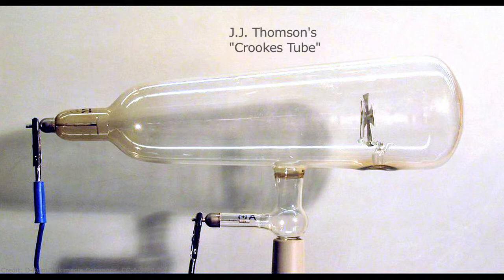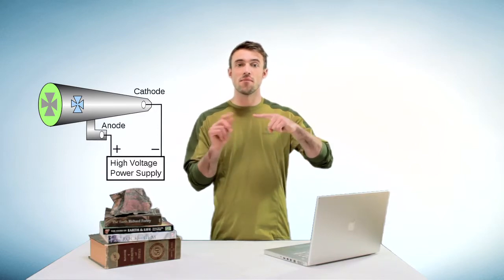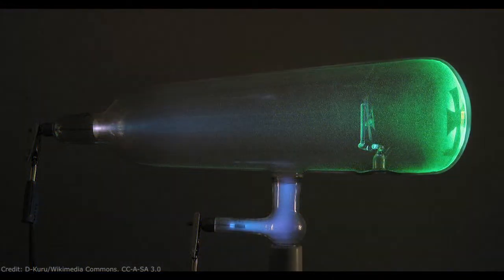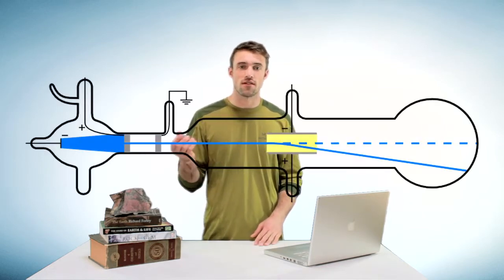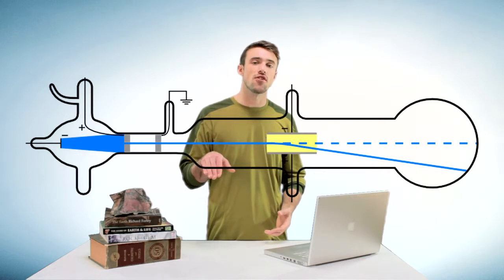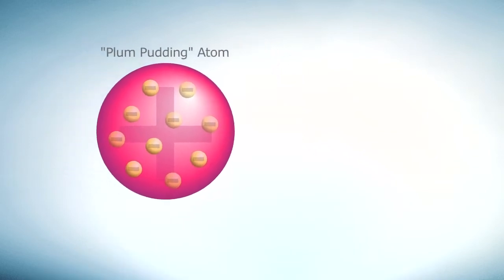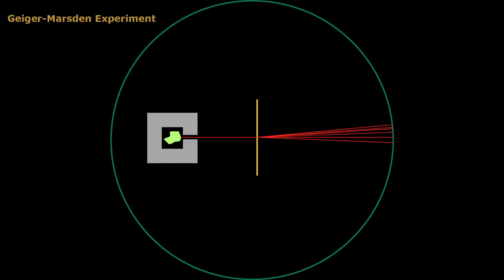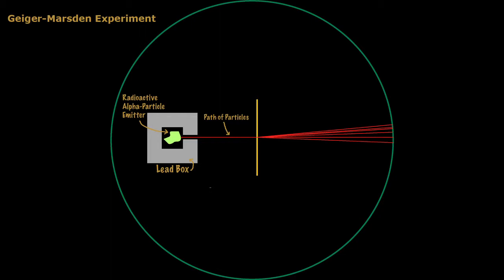Geology Earth Science for Everyone Udemy4